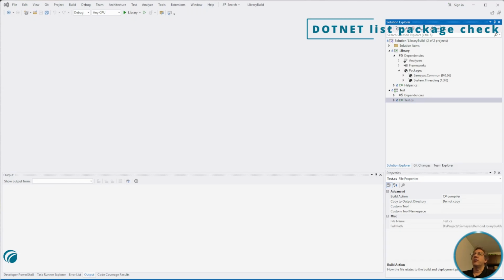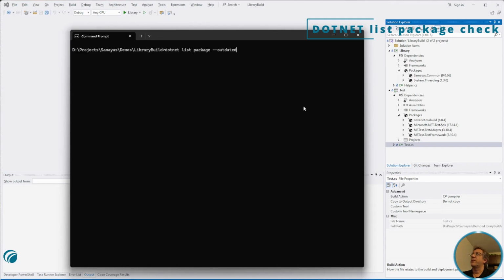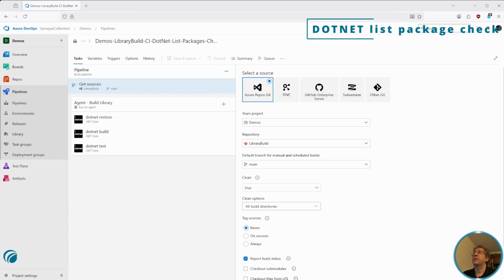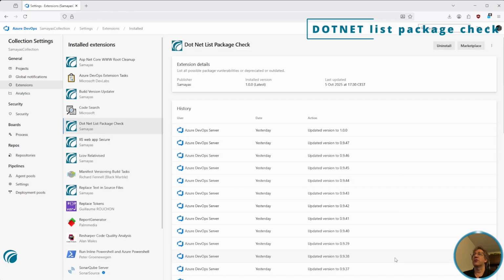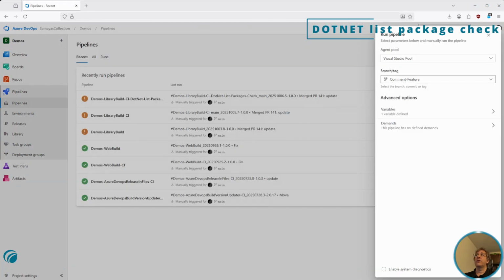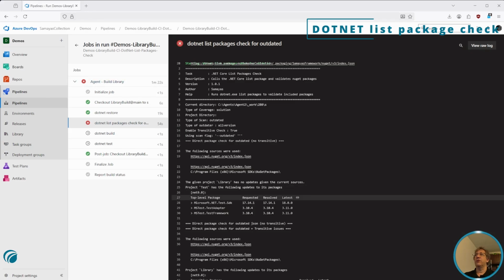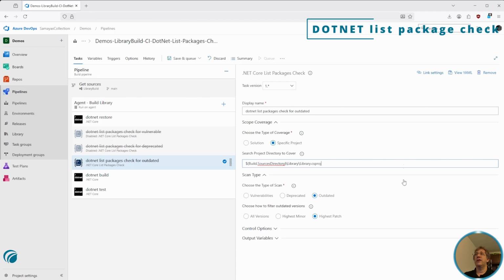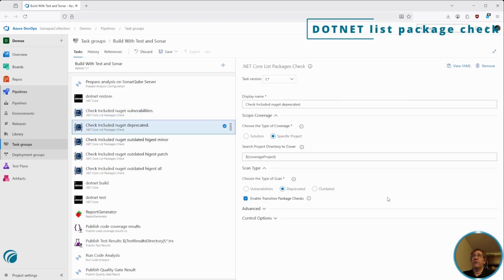Azure DevOps Extension for .NET Package Audit | Vulnerable, Deprecated and Outdated NuGet Checks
Learn how to audit NuGet dependencies end to end with the Dot Net List Package Check Azure DevOps extension, from local inspection in Visual Studio and the CLI to automated validation in CI pipelines.

In this video, I walk through how to inspect packages locally, compare that with command-line checks, and then move into Azure DevOps to configure the extension so your pipeline can detect vulnerable, deprecated, and outdated dependencies automatically.

0:00 - Introduction
0:10 - Description
1:16 - Sample Project
4:16 - NuGet
4:58 - Pipeline
5:49 - Marketplace
6:30 - Locally Installed
6:55 - Configuration
13:17 - Advanced
14:25 - Conclusion

I also show why a custom dotnet list package approach in CI may not be enough on its own, and how a dedicated extension can help enforce package governance more consistently across builds.

This walkthrough covers scope configuration, scan type, transitive package checks, build pass or fail behavior, and publishing the generated output so each run leaves behind reviewable audit results.

If you manage .NET solutions in Azure DevOps and want better visibility into dependency health, this setup gives you a practical way to turn package auditing into a repeatable CI quality gate.